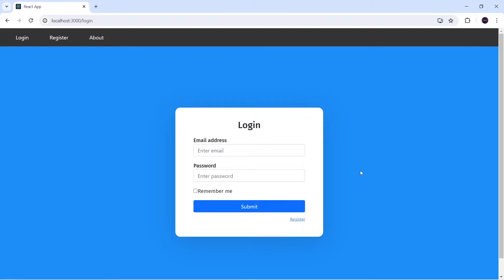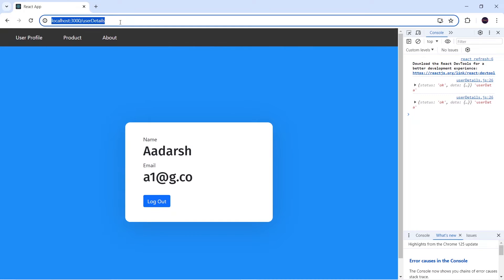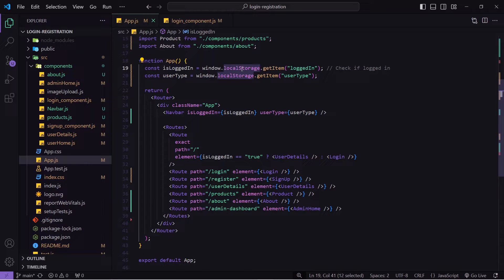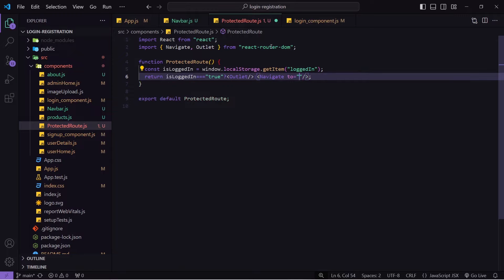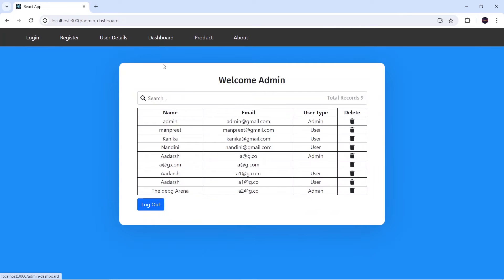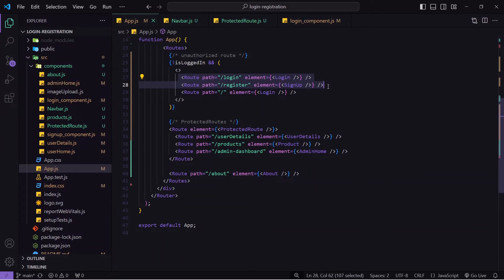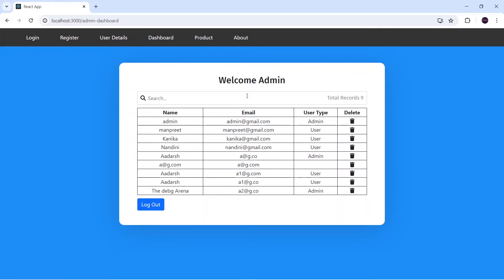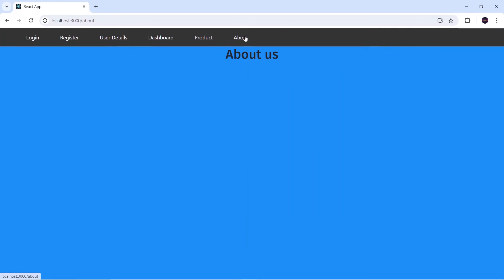Protected Routes & Private Routes in React JS with React Router V6 || Role based Routing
Hello everyone,

In this video, I explain the different types of routing in React JS. We cover Protected and Private Routes in React JS, which help ensure that users can only access specific screens based on their authorization and permissions. By applying these routes, we enhance the security and user experience of our applications.

Additionally, we demonstrate how to manipulate the navigation bar based on routing, ensuring that the menu options dynamically adjust according to the user's access rights and the current route.

Watch the video to learn how to implement Protected and Private Routes and dynamically manage your navigation bar in your React JS projects!